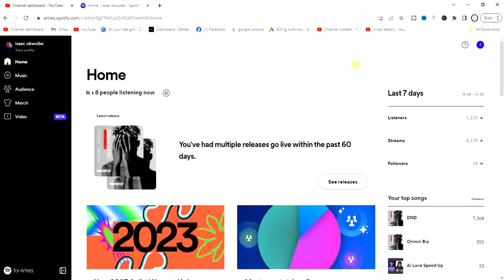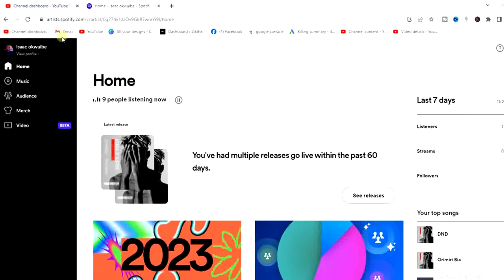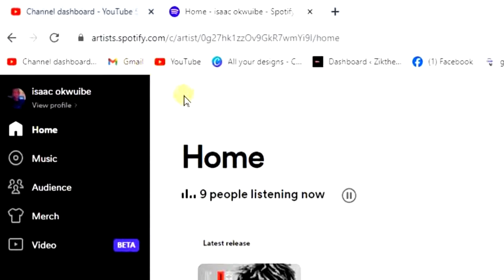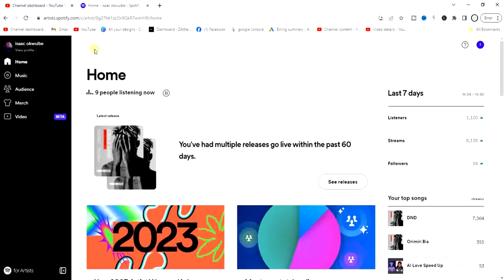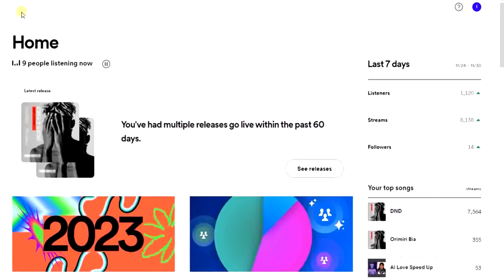How to Write A Bio On Spotify As An Artist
In this video, i will show you how to write your bio on spotify an an artist.

This video is related to :-
► How to update your bio on spotify
► how to change your bio on spotify
► how to create bio on spotify